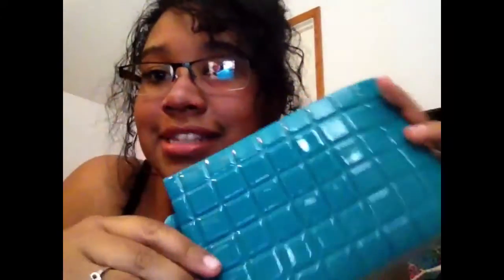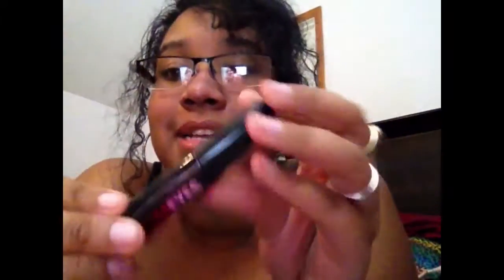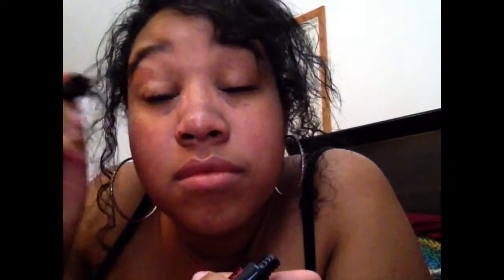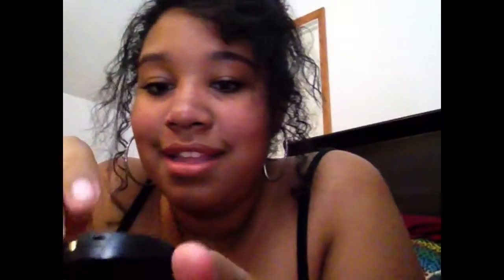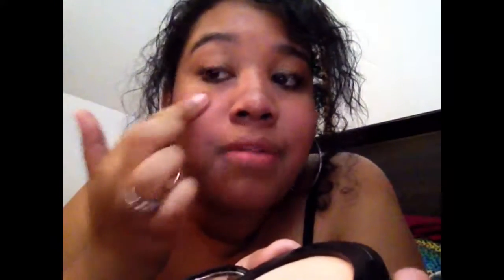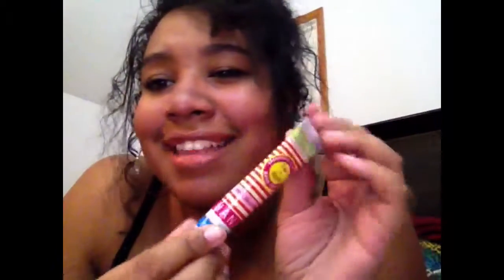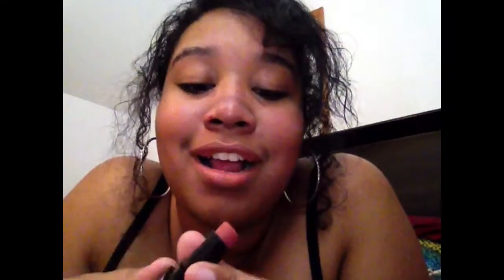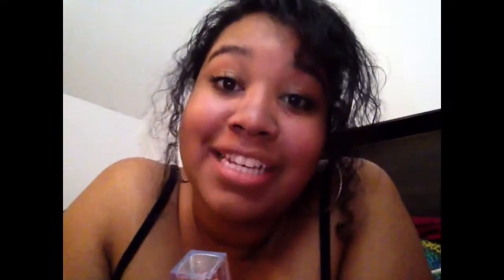Impromptu October 2014 IPSY Bag Opening/Unboxing Review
Products: skyn Iceland glacial cleansing cloths, city color Be Matte Lipstick in Cappuccino, h2glo highlighter in the color Champagne Doll 10 No., Mango Mandarin Figs & Rouge Hand Cream with Shea Butter, and Model Co VolumEyes mascara in Black.